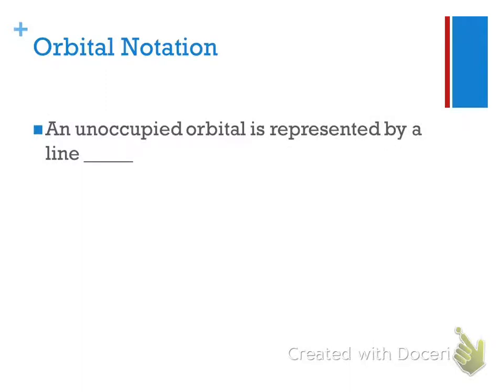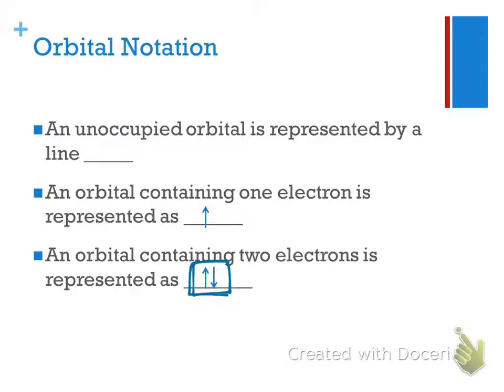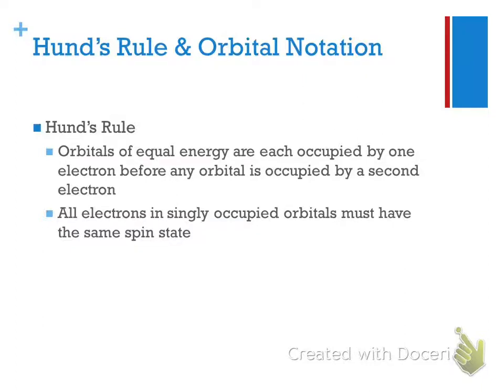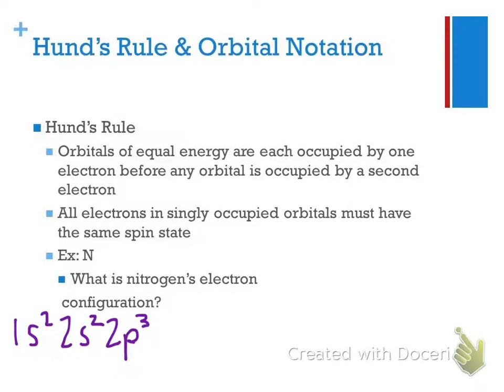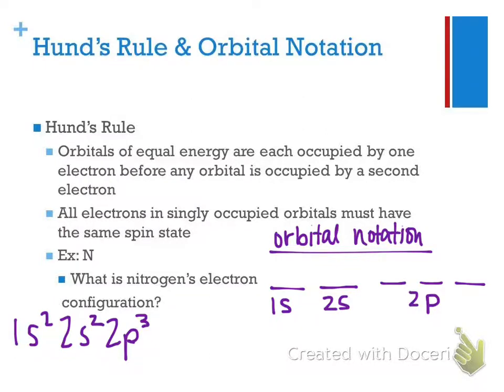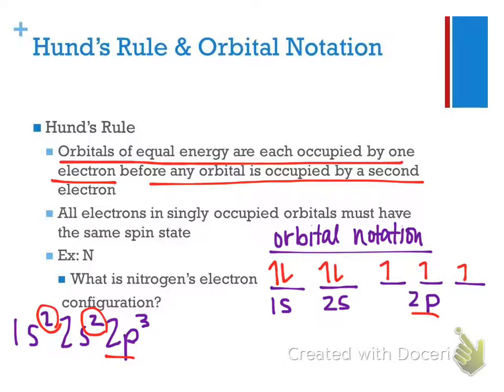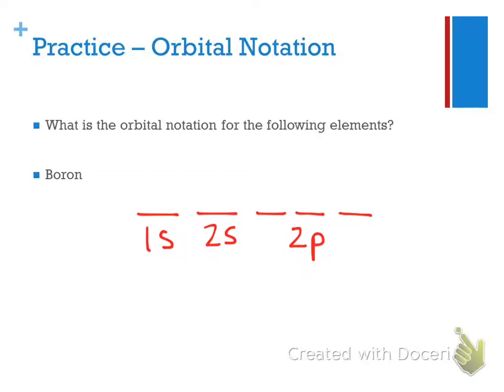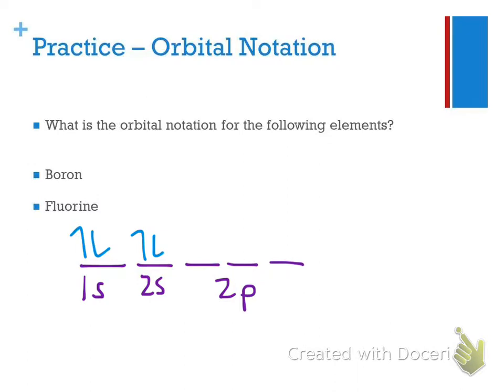H Chem Orbital Notation 10.31.17